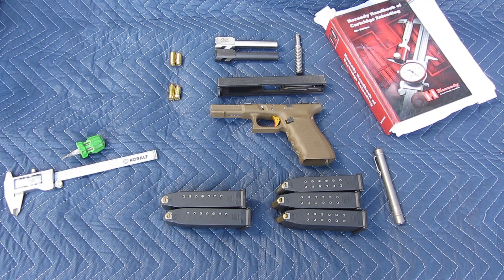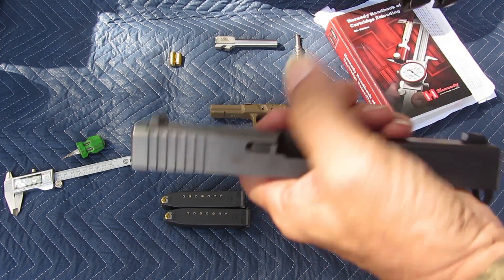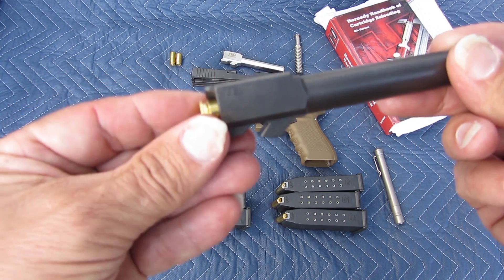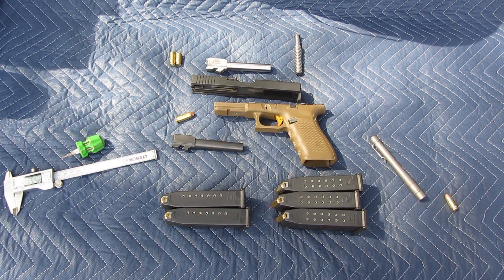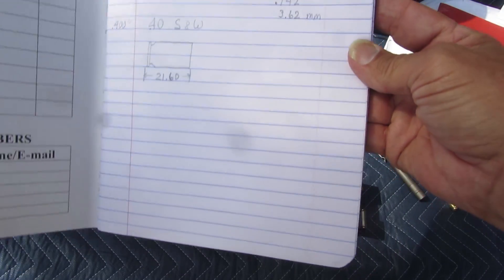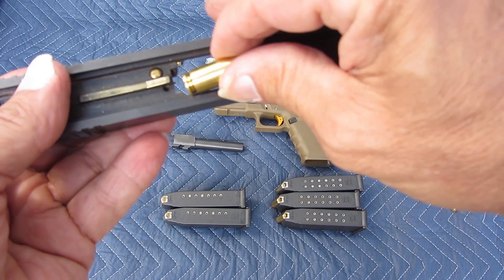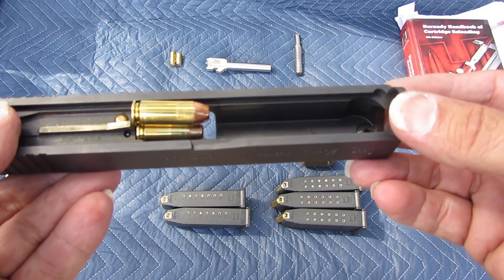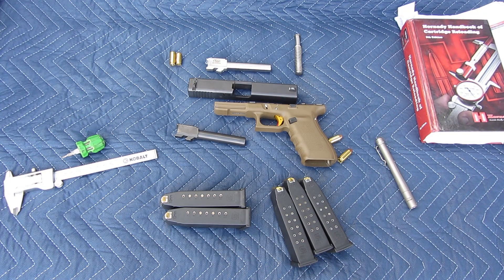Can You Shoot .40S&W in a Glock 20 10mm Barrel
Same Diameter Round but by doing so you would be placing stress on
other parts in your Slide.